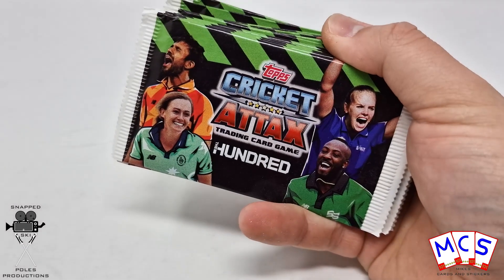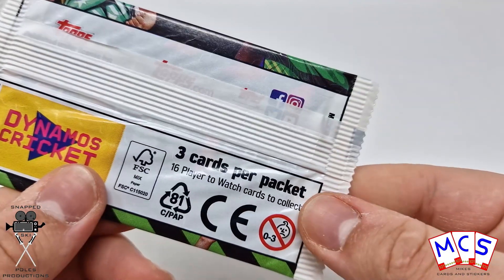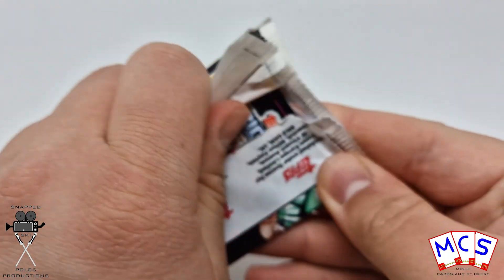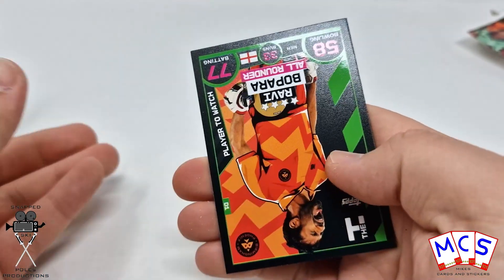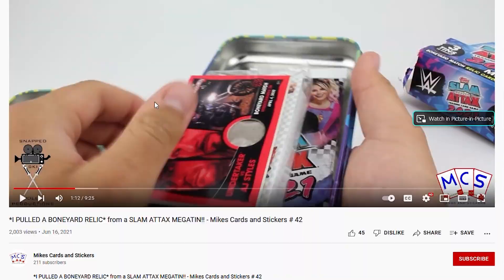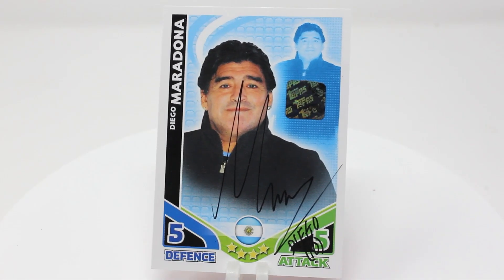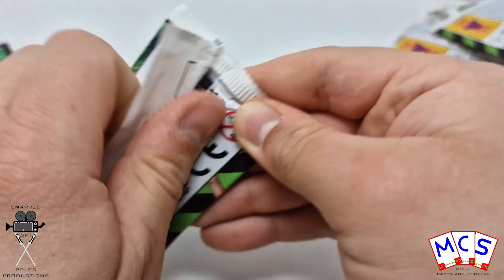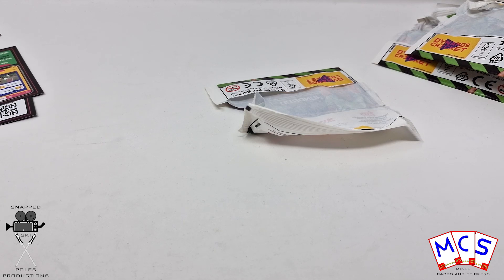Cricket Attax - The Hundred - Opening 15x Packs - Mikes Cards and Stickers # 515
Today we open up 15 packs from the Cricket Attax The Hundred promotional card collection!